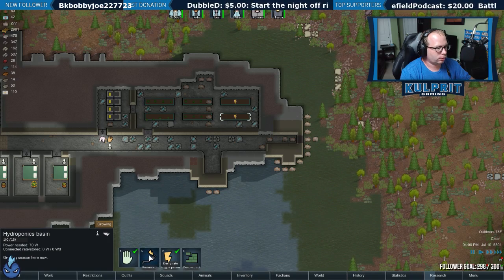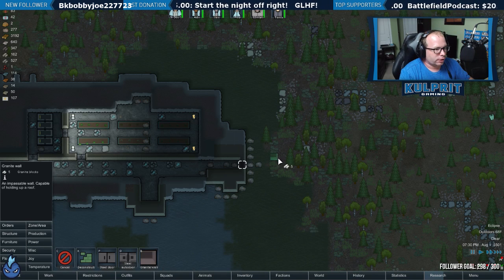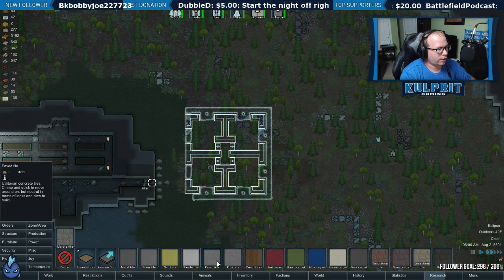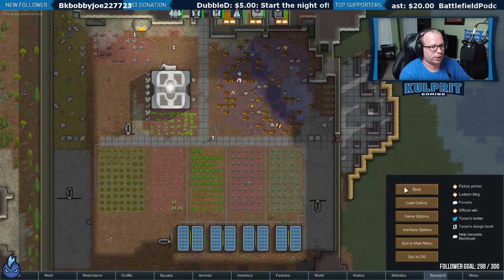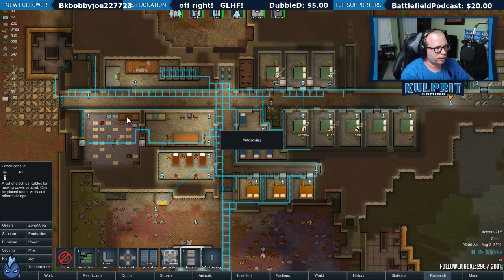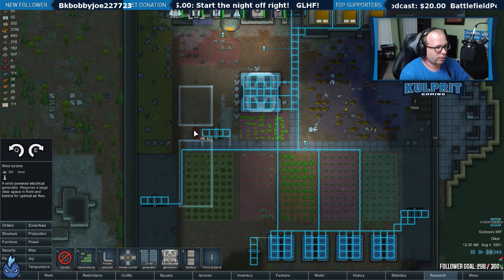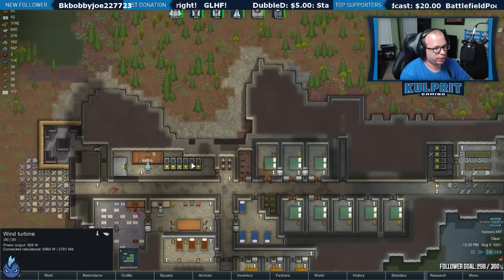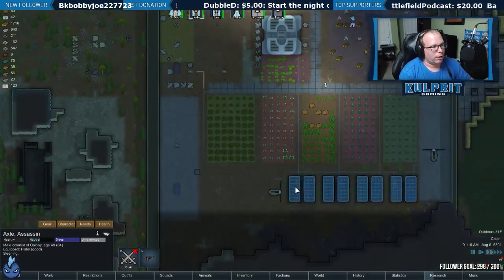RimWorld Alpha 12 Stream Colony Ep 24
This is part of my RimWorld colony that I am playing over on my stream on Twitch